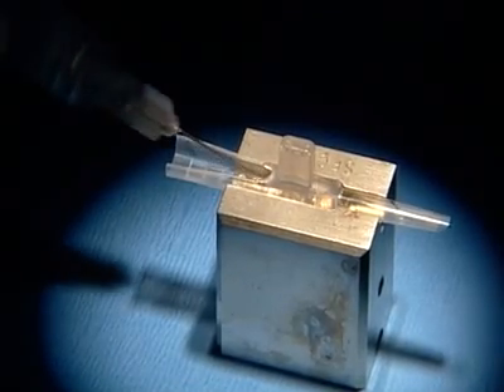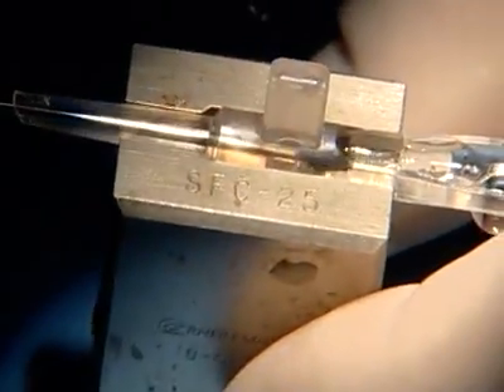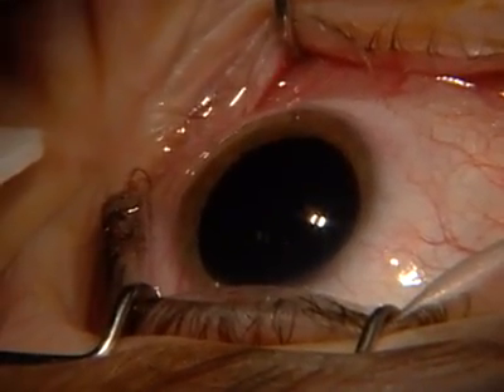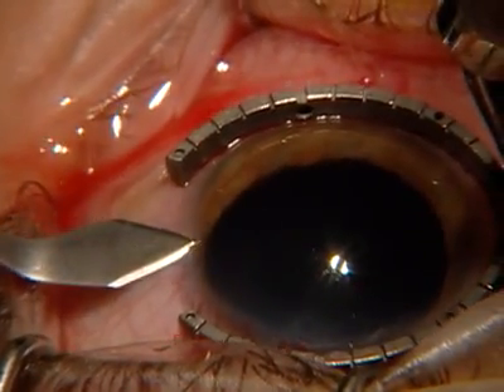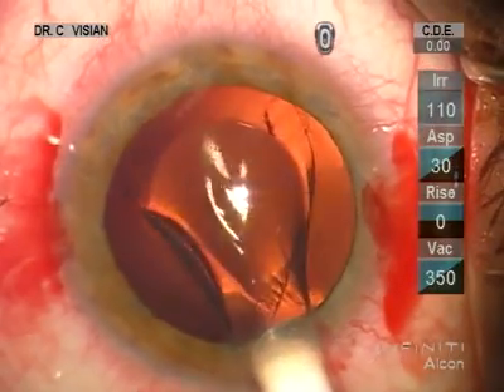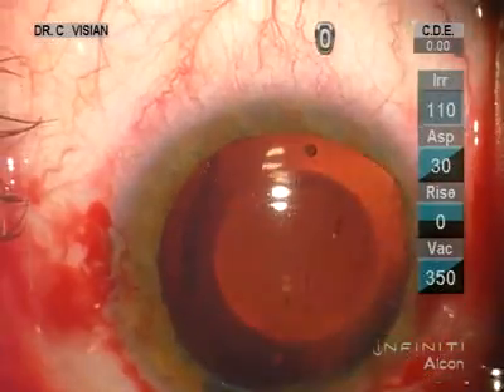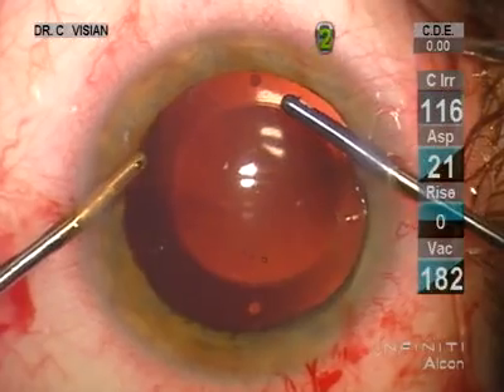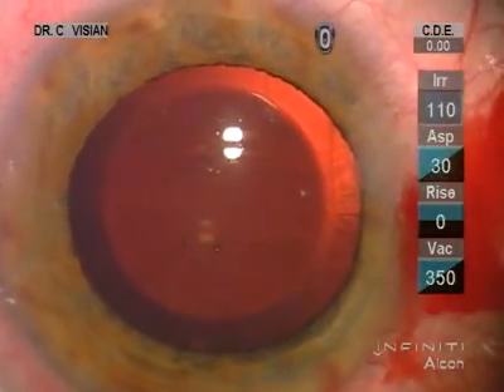Visian ICL LASIK Alternative Walthrough With Dr Jonathan Christenbury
Visian ICL is performed step by step by Dr Jonathan Christenbury at Christenbury Eye Center in Charlotte, NC.

Dr. Christenbury:

So here we have our Visian cartridge we're gonna fill with BSS and then fill with some ocucoat so it's mixed sorta 50/50.  Open our lens, we've confirmed the power.  And I like to sorta hold it upside down, let that lens float down.

And this is uh, loading the BSS, and you can see the concave portion goes up the side of the lens, and we like to identify the little position dot. The leading right edge and trailing left edge, so we know the Visian is properly oriented.   And we place it in the little cartridge.

We use our other forcep and grasp the haptic leading footplate I guess, up to the positioning hole.  That's a counter sorta traction between the two hands to pulse that lens forward.  We've already moistened our plunger, now we're ready to go.  The ICL is well positioned in the shooter.

Now we'll remove the mur cell ring soaked with 4% lidocaine, we like to use that.  Look at the center of the white light for me please, good.  We'll make our two paracentesis incisions.  I like to angle them toward the distill direction of the footplates that way they'll go.  1% lidocaine, you'll feel a little stinging numbing drop there.  She's nicely dilated, which is good.

Look in the center of that white light, a little ocucoat.  Make our incision, I'm dropping my wrist and elbow down I'm just incising the plane of iris.  Good.  Good, a little drop in the cornea, good.  And we'll just pulse that ICL in.  Waiting for those leading little mouse ears to unfold.

And they did.  Viscoelastic.  And we try to place that viscoelastic anterior to the ICL deep in the chamber, good.  Little viscoelastic.  Good.  We've tucked the leading right haptic, now we'll tuck the leading left haptic.  And I like to tuck the trailing footplates through the large incision rather than the paracentesis.

Good.  Okay.  I prefer using the bi-manual high A to remove the viscoelastic.  We're using the infinity in 30 aspiration & 350 vacuum.  It's just a little bit of a slow process we just take our time and just spend the thirty- forty seconds to remove that viscoelastic.  I think the early post op visions are better if you remove a lot of the viscoelastic.

Okay, miochol.  Very nice.  Perfect, antibiotics.  And BSS.  We just seal those paracentesis incisions a little bit. That looks beautiful, and I prefer not to hydrate the wound to prevent any iris prolapse.  It looks perfect.